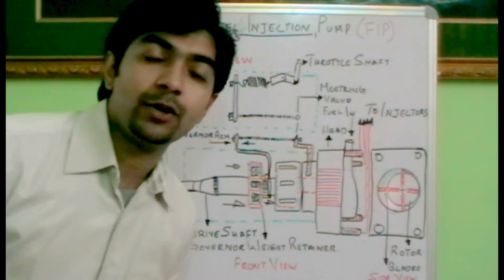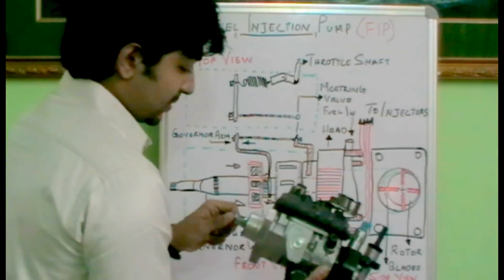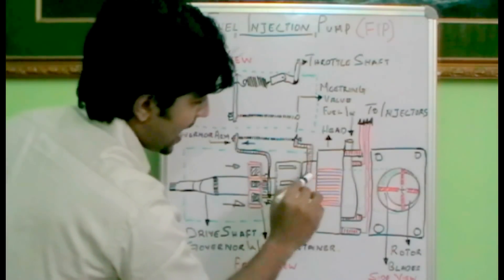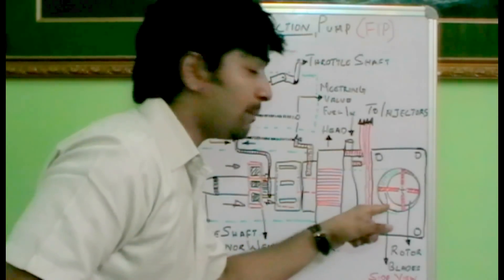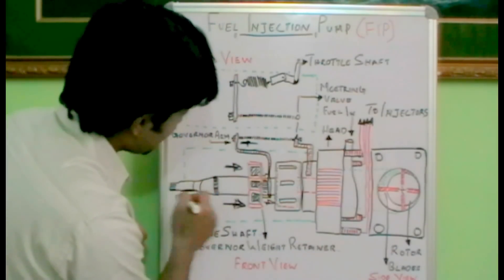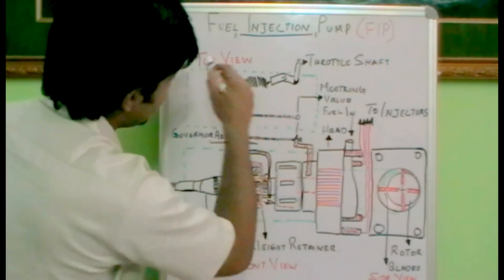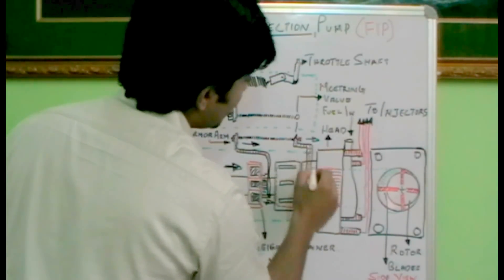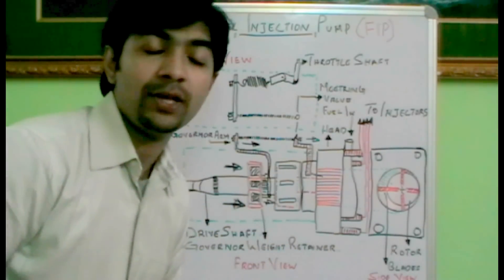How fuel injection pump works. ✔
Working of Fuel Injection Pump (FIP).

This fuel injection pump or an FIP is the heart of an automobile and engine is the stomach. The function of heart is to pump the fuel and the function of stomach is to process it to energy. This iswhat exactly an FIP and an engine are doing. FIP is pumping the fuel to the engine and engine is processed it and delivers as torque.
Main component s of a rotary FIP:
1.      Drive shaft
2.      Governor weight retainer
3.      Head
4.      Metering valve
5.      Rotor
6.      Throttle shaft
7.      Governor arm

The internal components as mentioned above are shown in the figures attached and also explained in the videos.

Drive shaft: this part is connected to the engine, from where it is receiving its drive.
Governor weight retainer: this unit is linked to the drive shat and looks like a flower with 4-6 petals. These petals will be having weights inside.
Head: as shown in the figure, this is the part to which the injectors, metering valve; rotor connected etc hence the most integral part of an FIP.
Metering valve: this is a part of the head and is connected through internal galleries to the rotor pump.
Rotor: this is a type of vane pump, which is use to pump the fuel.
Throttle shaft: the accelerator cable is been connected to the throttle shaft.
Governor arm: the governor is linked to the throttle lever through the governor arm.

Working of a fuel injection pump (rotor type) explained:
As the drive shaft rotates, the governor weight retainer also rotates. The governor weight retainer works with the principle of centrifugal force. As the governor weight retained rotates its pushes the weights inside the petals of the governor and intern pushes the governor arm. As the governor arm moves towards the head, the metering valve also moves and closes the gallery inside the head (connecting the rotor pump and metering valve) cutting or limiting the fuel supply. Through internal galleries of the metering valve injectors are connected.
Let's see how the fuel demand occurs: as show in the figure and also explained in the videos, the accelerator cable is connected to the throttle shaft. So as the driver operated the accelerator pedal the fuel demand occurs. The throttle lever pushes the governor arm backwards and hence the metering valve moves as it is linked to the governor arm. This will result in the opening of the internal port metering valve to rotor and fuel is supplied.
So the cross functions of the governor arm and throttle lever creates the fuel demand. This are controlled by the engine RPM and driver accelerating.